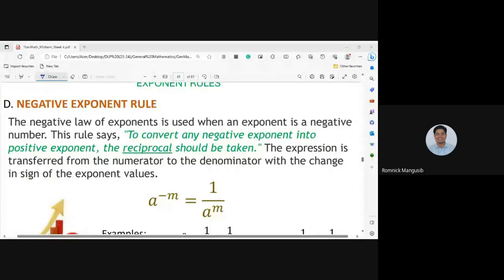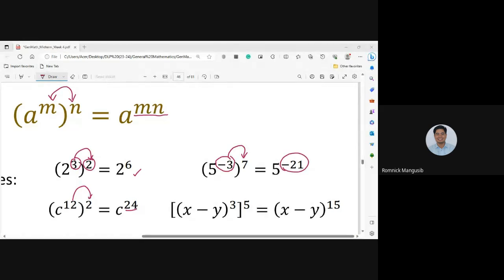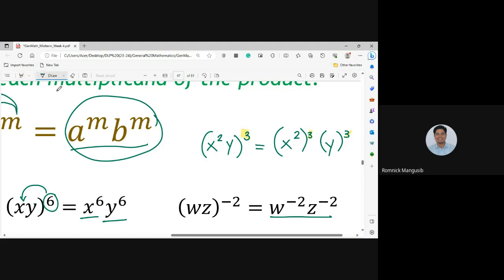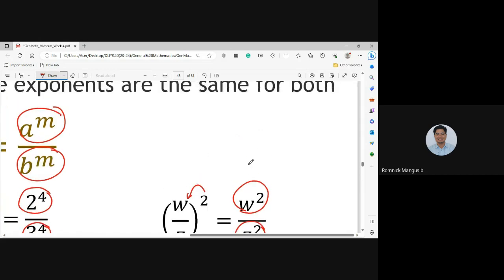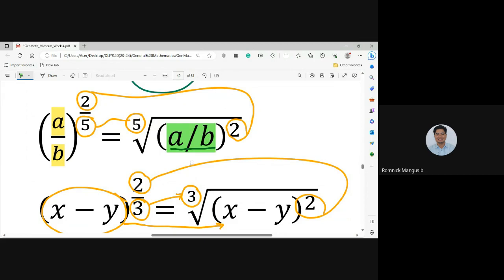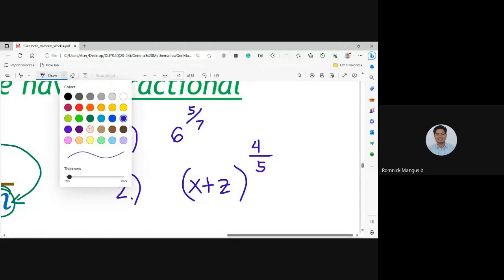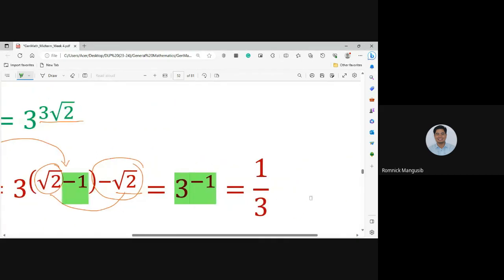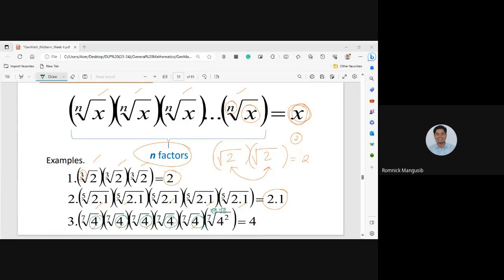Exponent Rules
Review